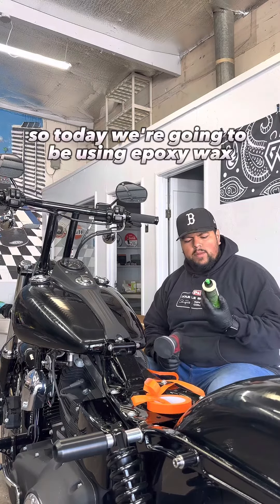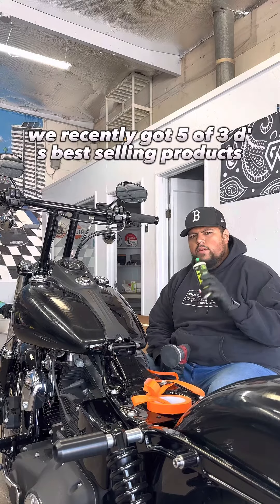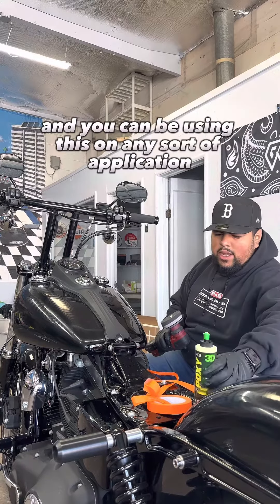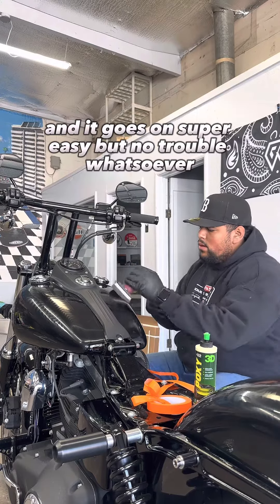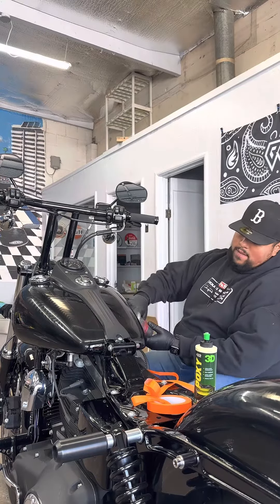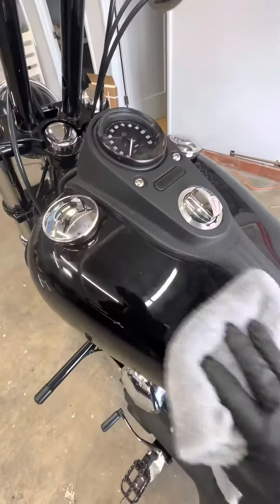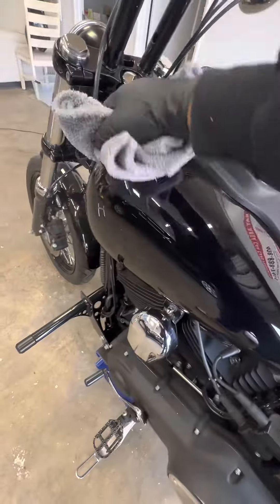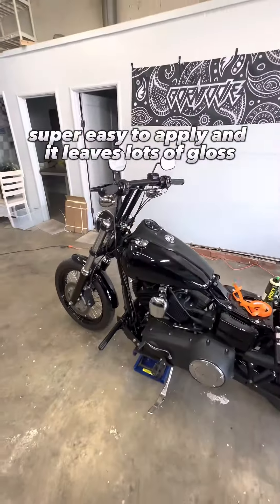Showcasing poxy wax from 3D